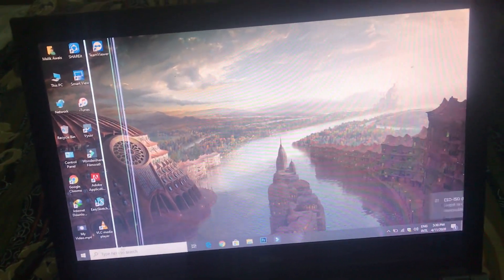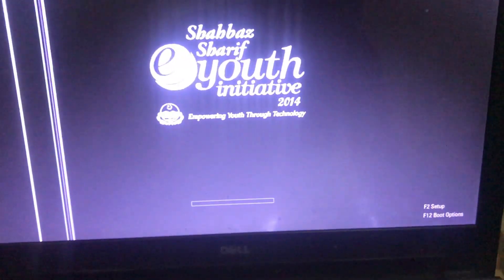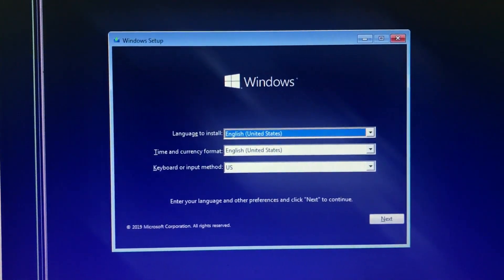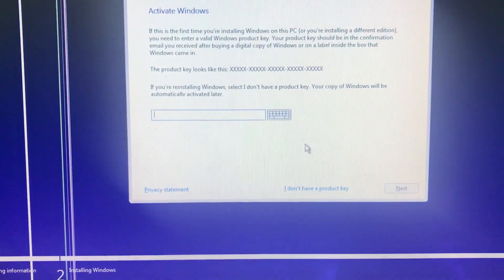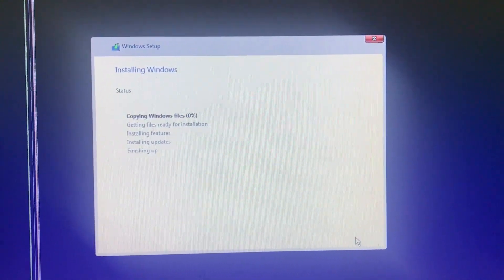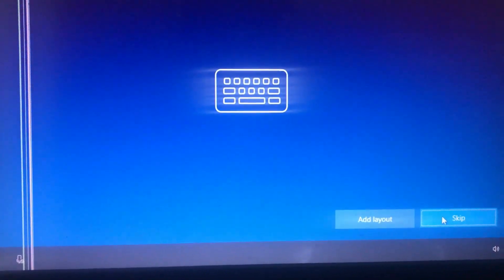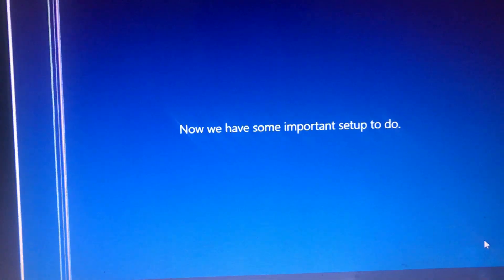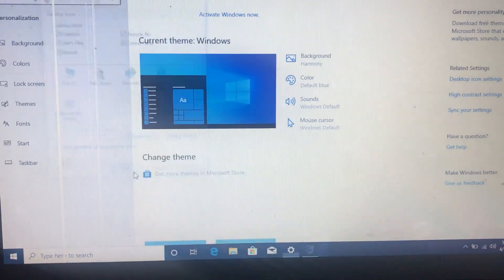How to Install Windows 10 from USB Flash Drive | Install&Setup WINDOWS Without Loss Data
How to install Windows 10 from a flash drive. You would need a 4GB USB flash drive, or 8GB for the 64-bit version.

Welcome to my new channel i am here to teach everything about latest technology tips & tricks
If you want to know more about channel then watch my videos. I hope you can find some useful videos for yourself.
Computer, internet
Commerce, mobile technology related education for free,
You can ask question about your problems, request for a video,
I and Our team response quickly and you can also resolve others problem on my channel by sharing your knowledge or experience on discussion page.You can also prmote your youtube channel through my social media links.